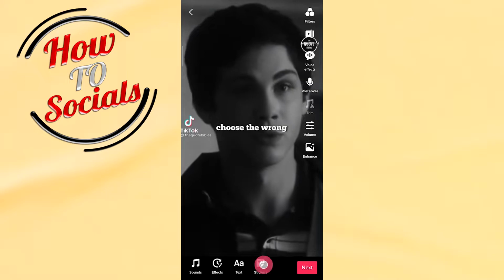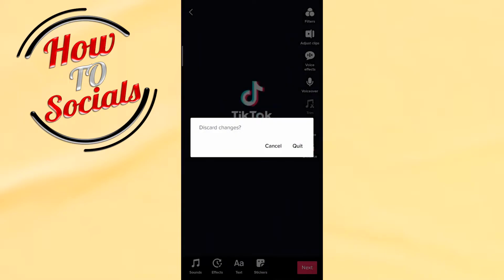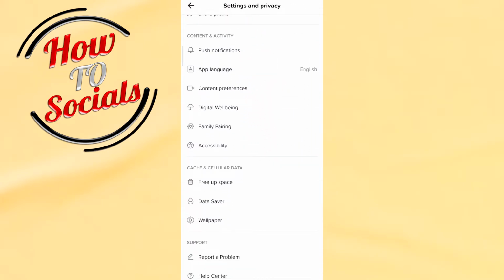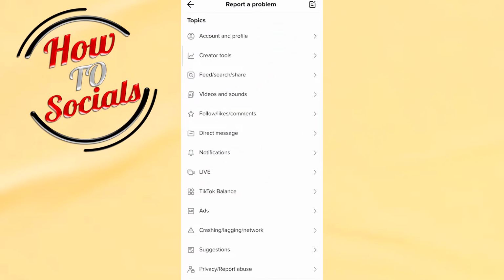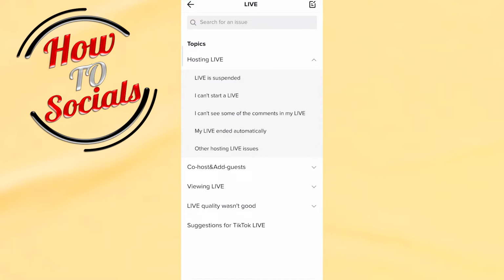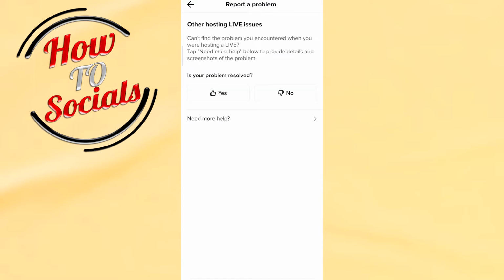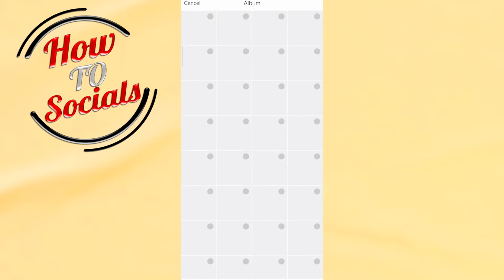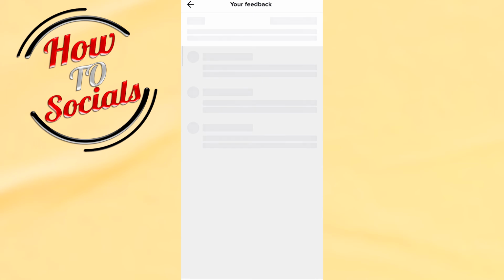How to Add Live Countdown to A TikTok Video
This video will show you how to add live countdown to a tiktok video.